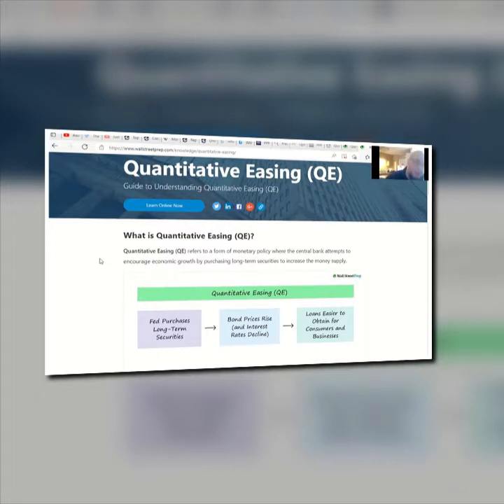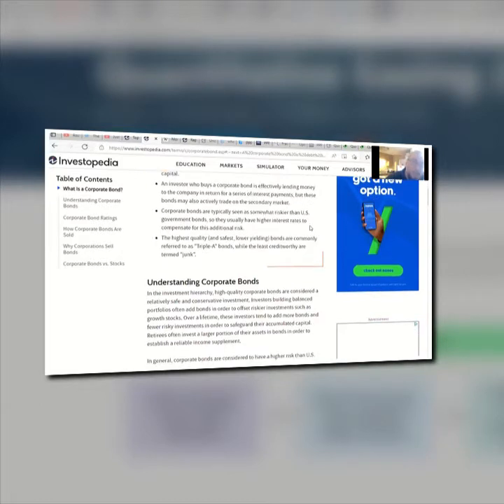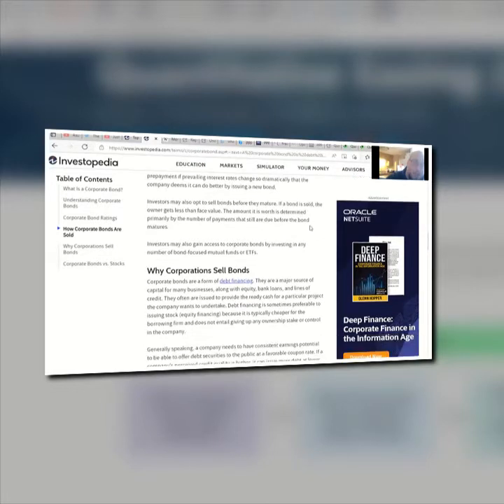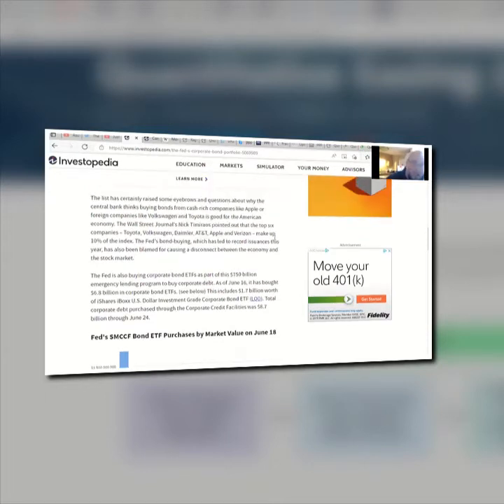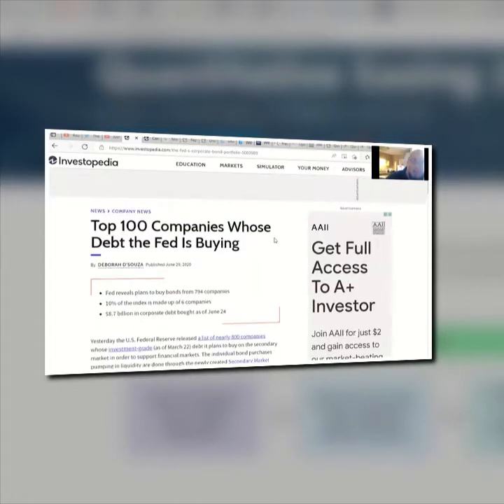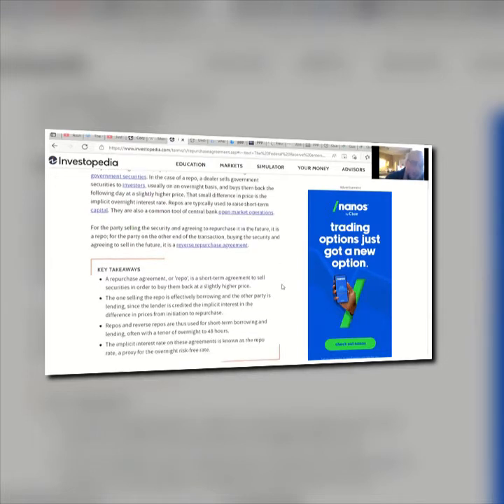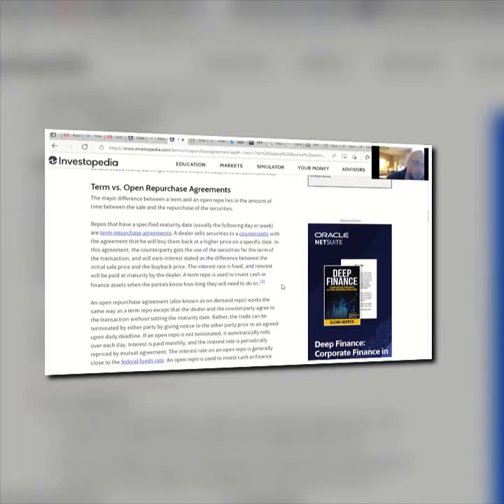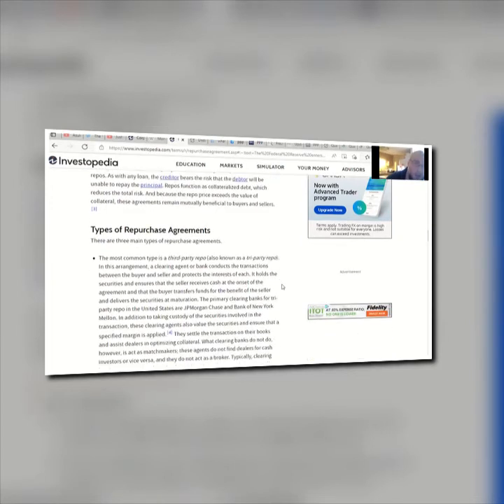Just Calvin Learning MMT through a Cloudy Lens